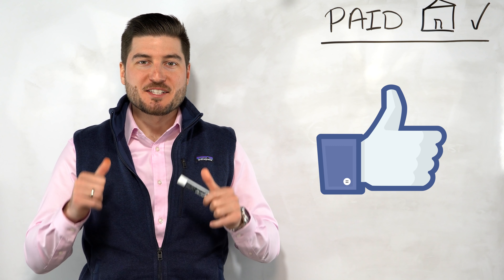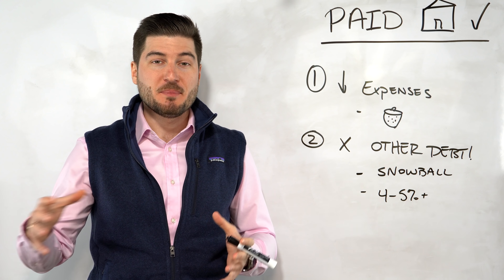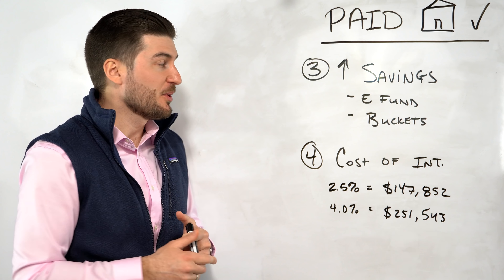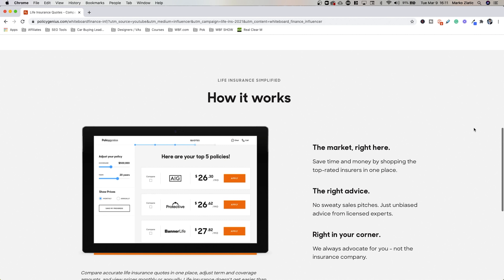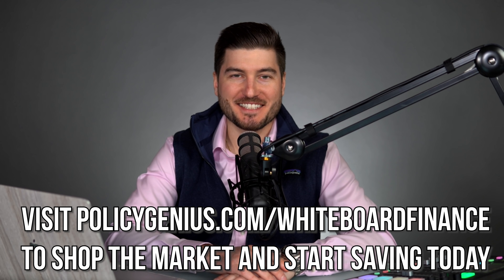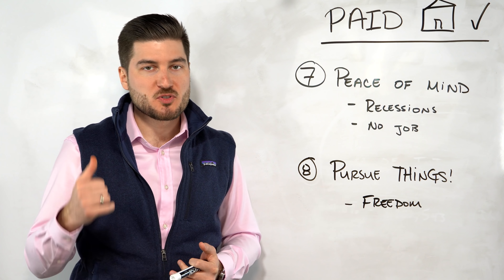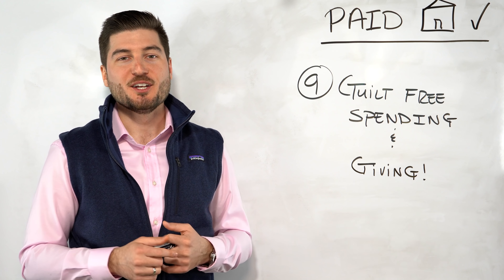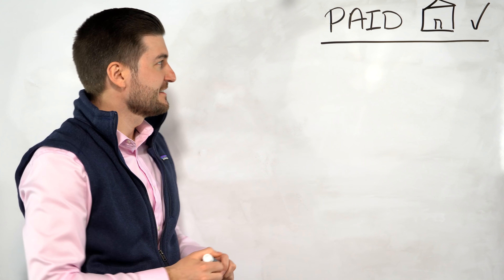9 Benefits of a Paid Off House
Having no mortgage payment is a blessing.

Having a paid off house can lead to many life changing benefits throughout your life.

In this video, I will highlight and expand upon the 9 benefits of a paid off house.

⏰ Timestamps ⏰:
0:00​​​ - Introduction
0:47​​ - Lower Living Expenses
1:59​​​ - Increased Savings Rate
3:20​​​ - Policygenius Spot
4:38 - Increased Net Worth
6:00​​​ - Peace of Mind
7:09 - Guilt-Free Spending/Giving
8:12 - WBF University